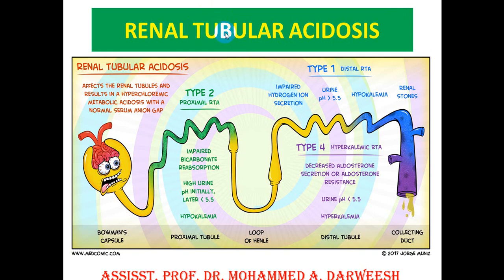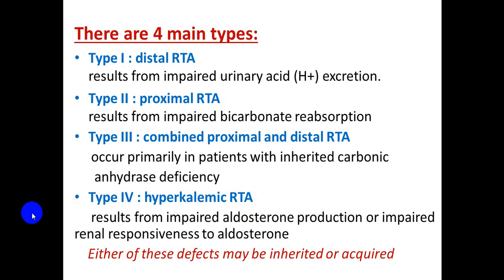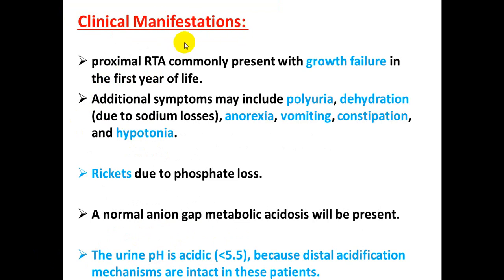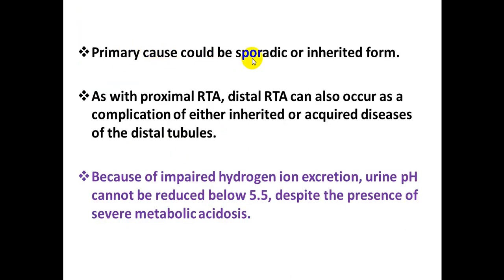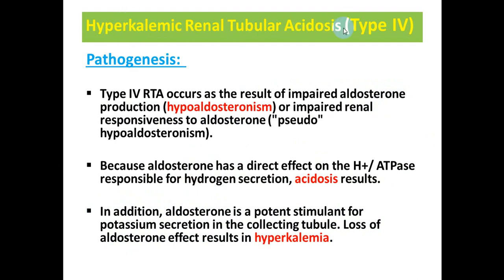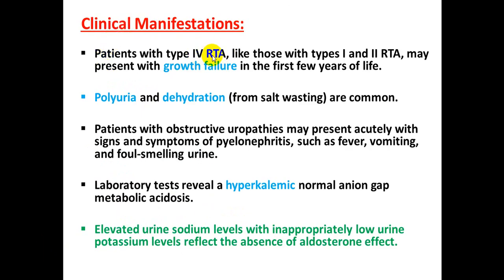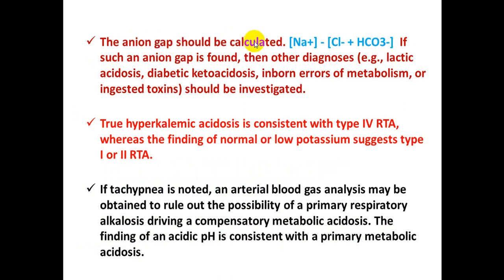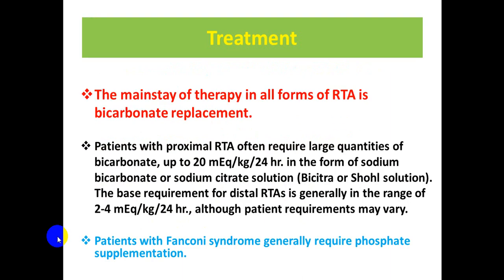محاضرة علمية (طب الاطفال/ (RTA) Renal Tubular Acidosis/ للمرحلة الخامسة )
ا.م.د محمد عبد درويش